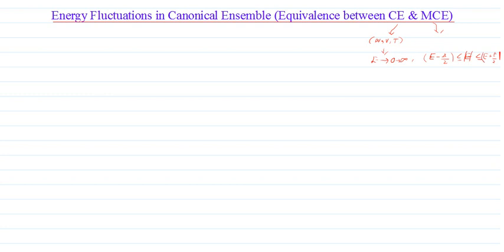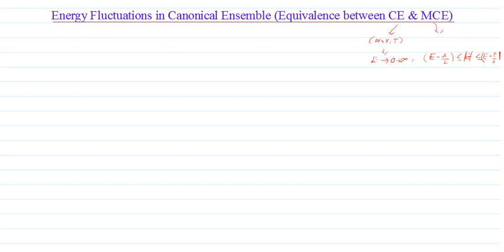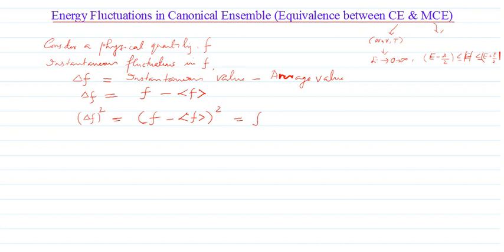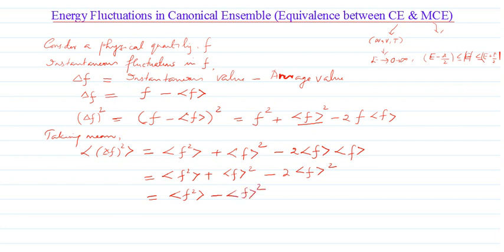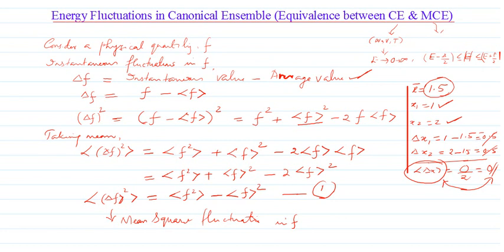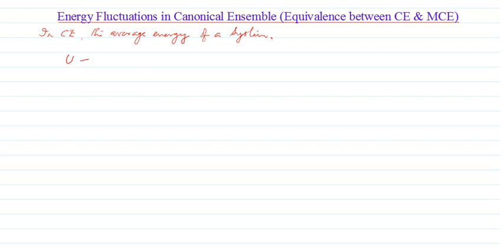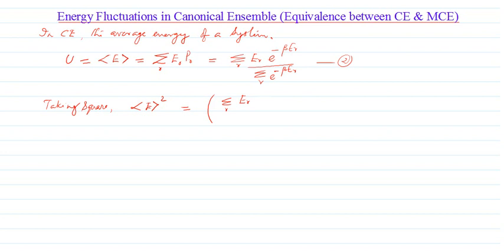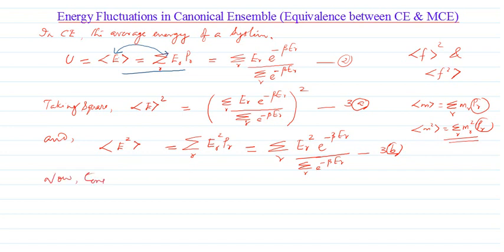Energy Fluctuations in Canonical Ensemble